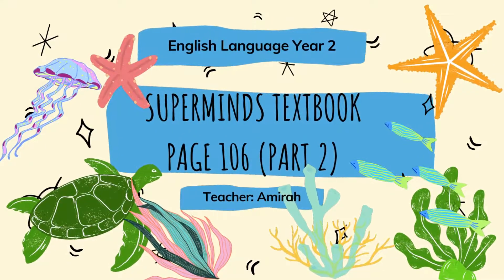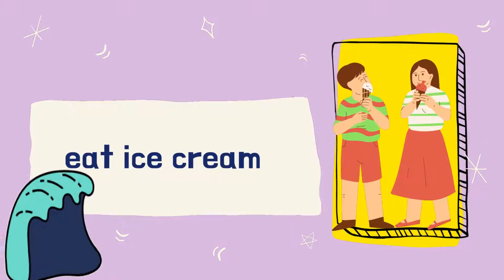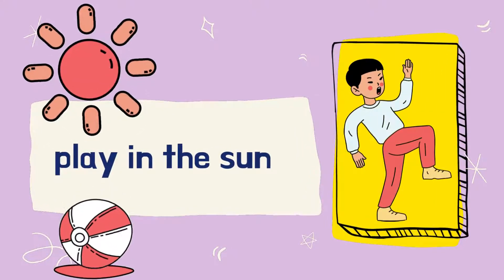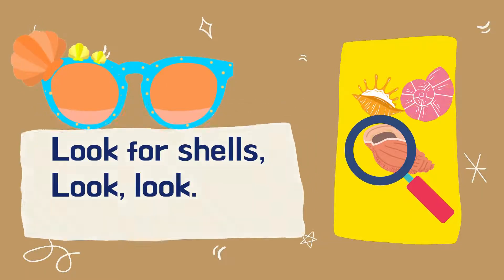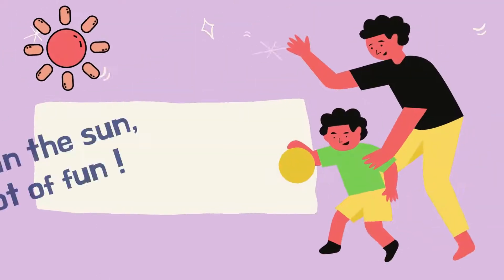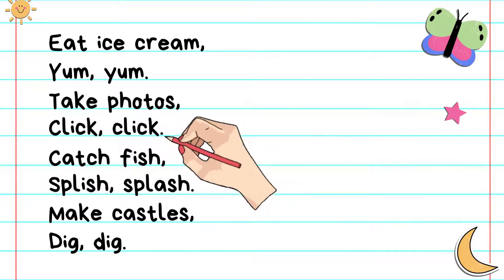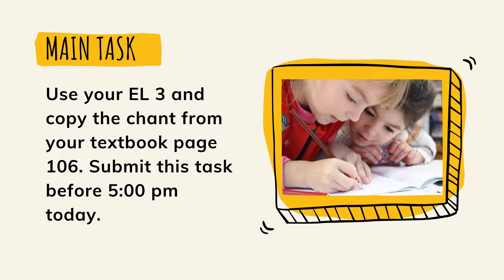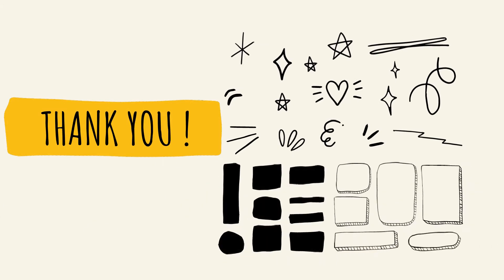Year 2 Superminds Textbook Page 106 (Part 2)